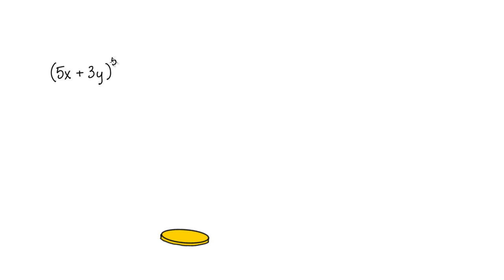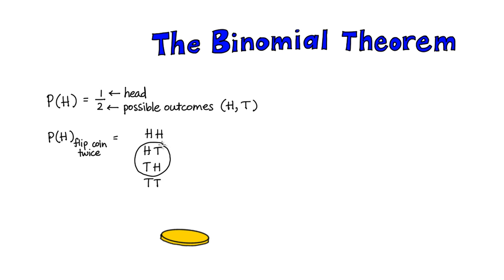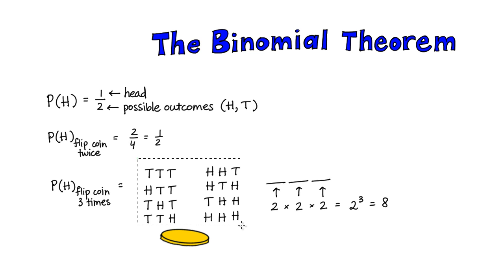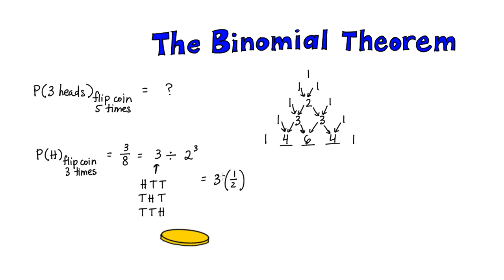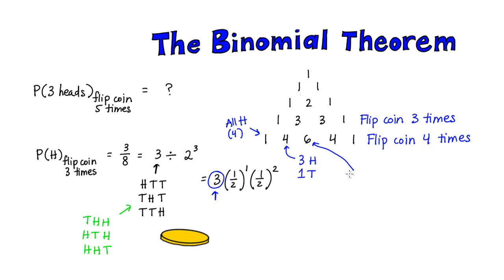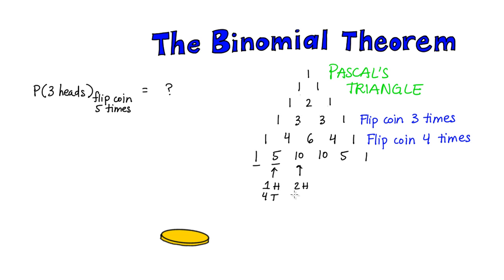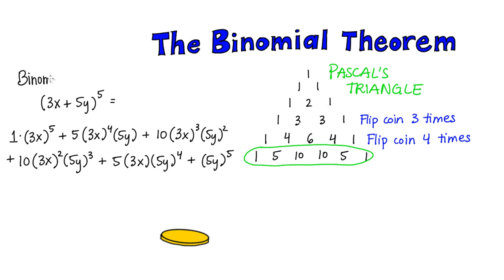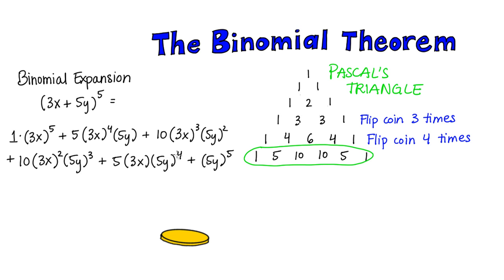Binomial Theorem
This is one of my favorite topics because it demonstrates the similarity between two concepts that on first glance seem totally different. I made this mini lesson because I love teaching, and I wanted to demonstrate my online teaching style in my blog (turnthewheel.wordpress.com). If you like it, you might also want to check out my Udacity statistics class or my Udemy SAT Math class. Hopefully more to come soon!